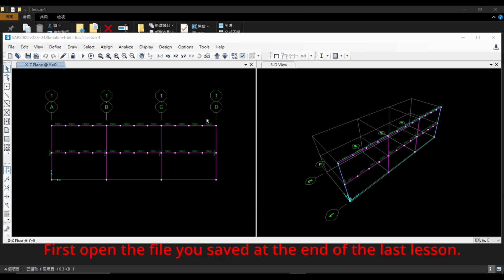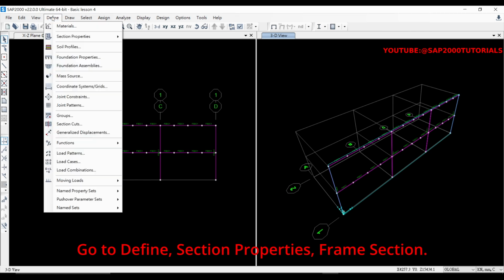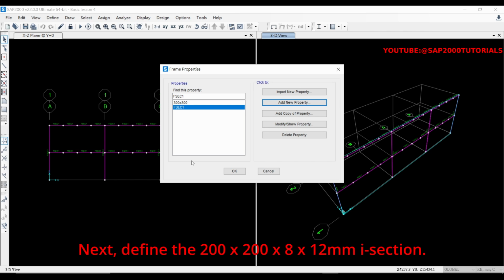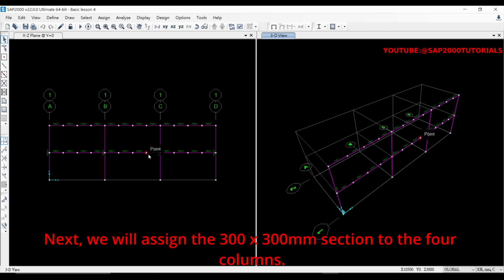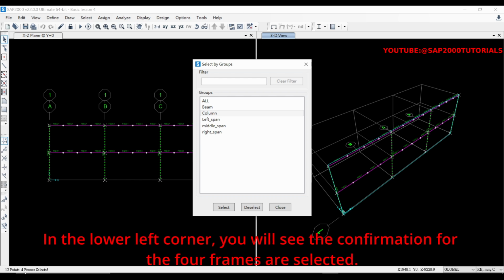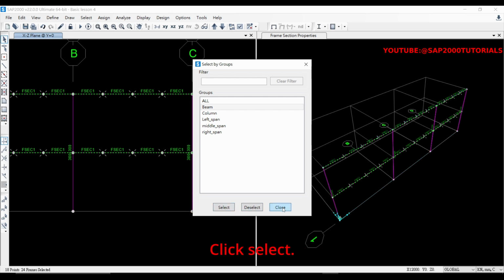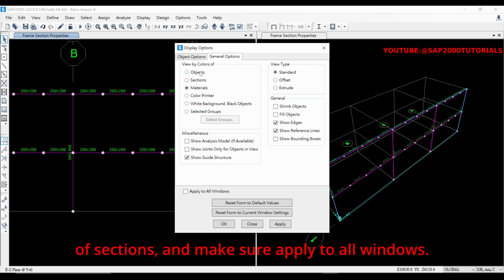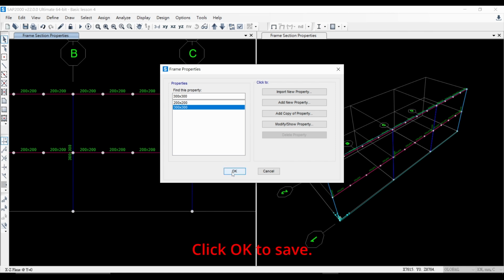SAP2000 Tutorials-Basic Lesson 5 : Section Definition & Assignment (Beginner Tutorial)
Learn how to define section properties and assign them correctly in SAP2000.
This beginner-friendly lesson shows how to create frame sections, apply them to beams and columns, and verify the model setup.